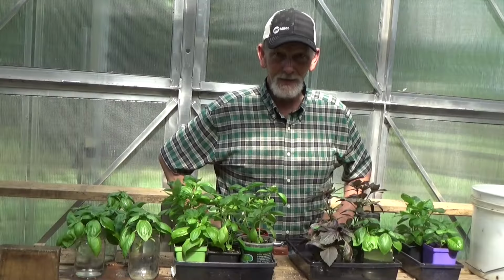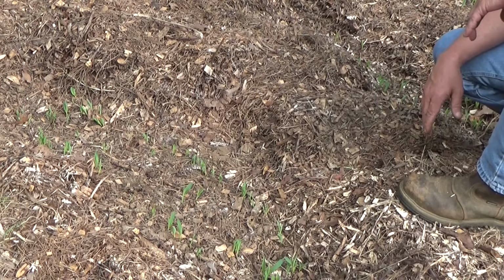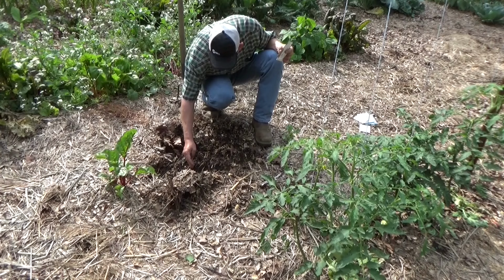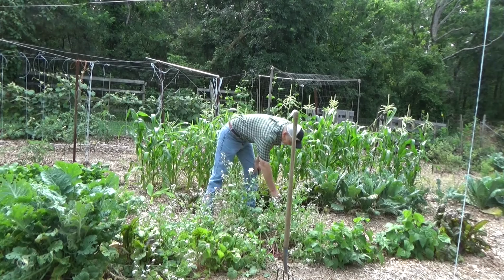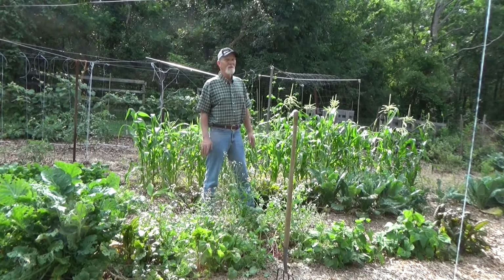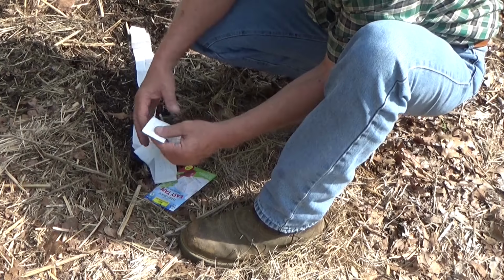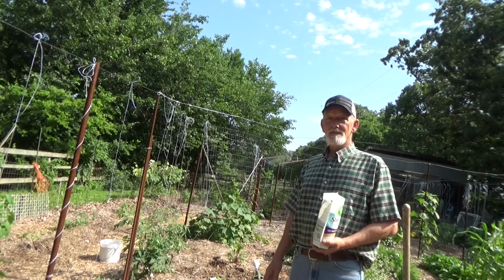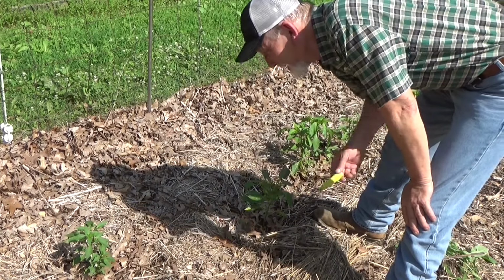What You Can Still Plant In June 6-8-2024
List of June seed you can still plant and have a great harvest in your garden. @waylandsmalleycomeonletsplant